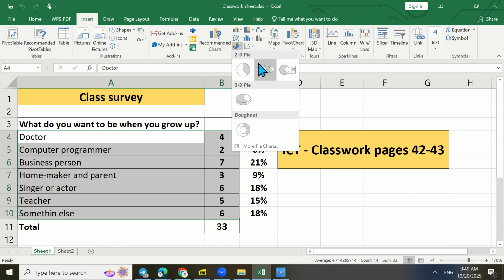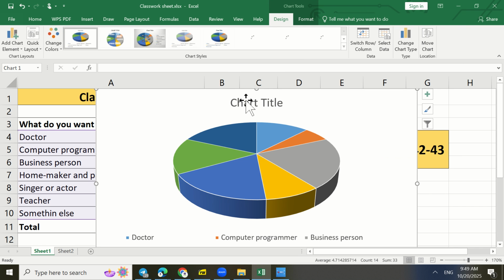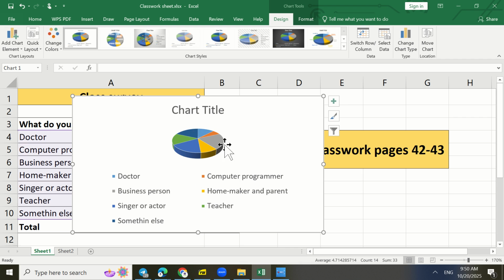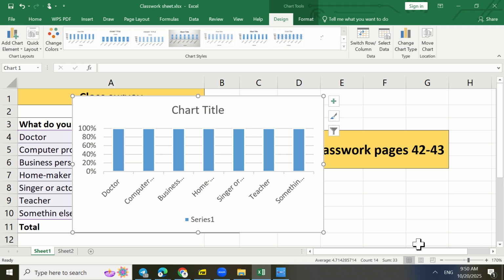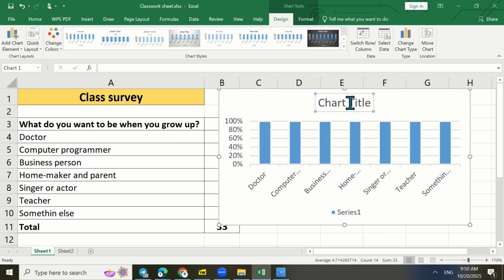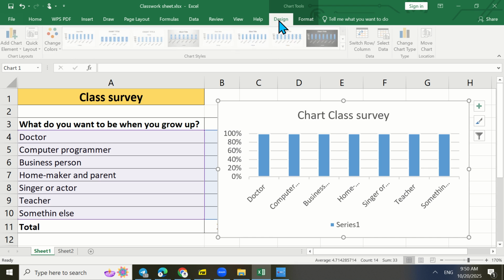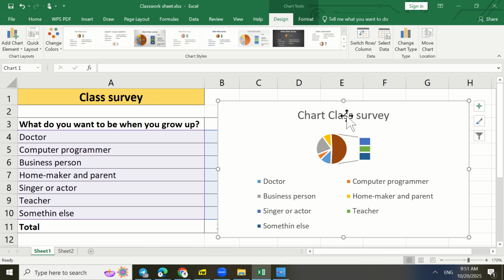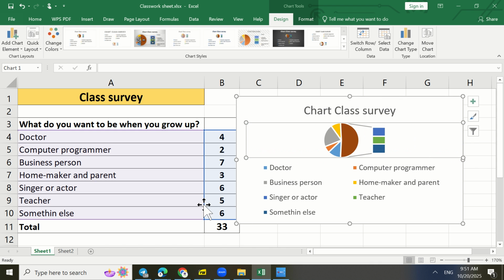Excel Chart Mastery: Learn All Chart Types in One Video!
In this video, we dive into every type of chart in Excel, from bar and line charts to pie and combo charts. Whether you're comparing data, tracking trends, or analyzing distributions, this step-by-step guide will teach you when and how to use each chart type. Learn how to pick the right chart for your data and elevate your Excel skills!